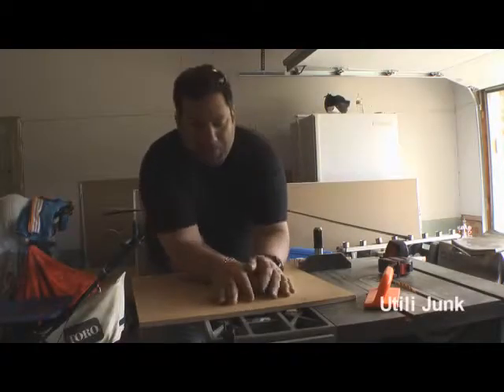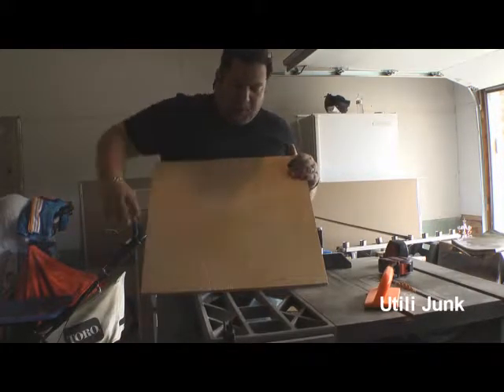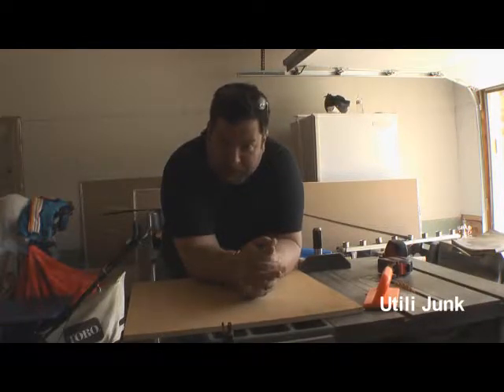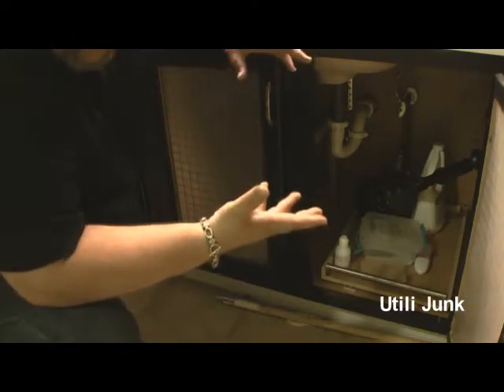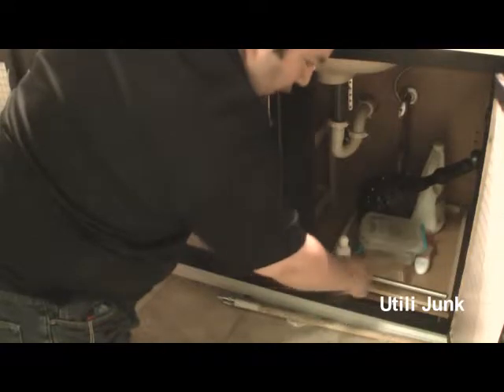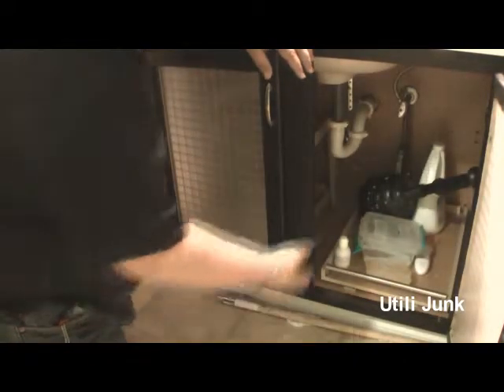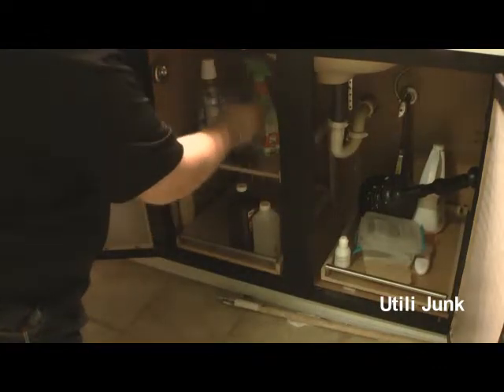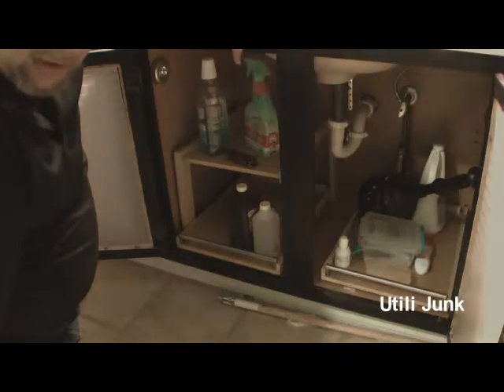DIY Cabinet Idea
This is not a new idea just something that is smart when you have a great deal on your hands and are handy with some tools. If you need help with doing it please ask I will tell you what I did.

To make those drawers it only took a table saw and measurements to fit it in the door.

The bottom drawer slides are in any hardware store.